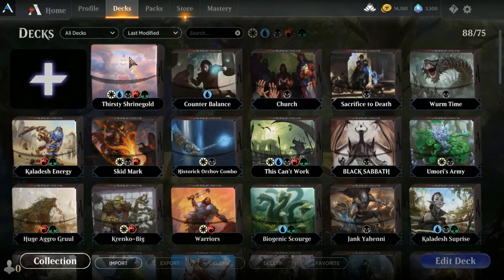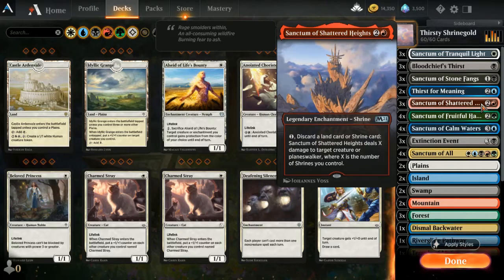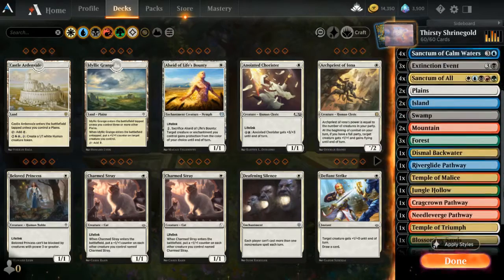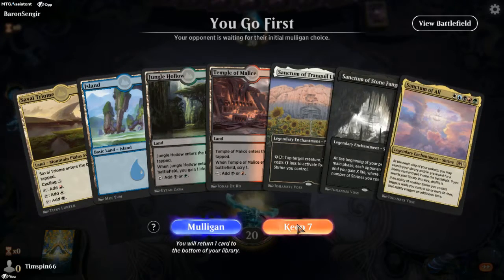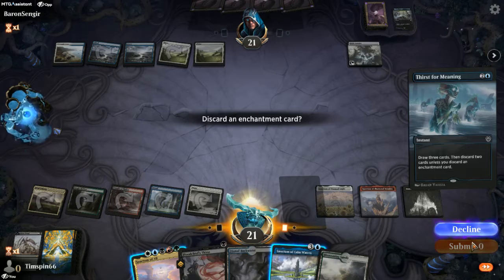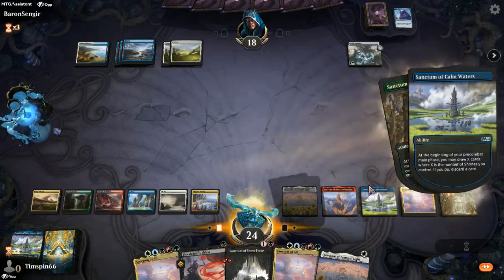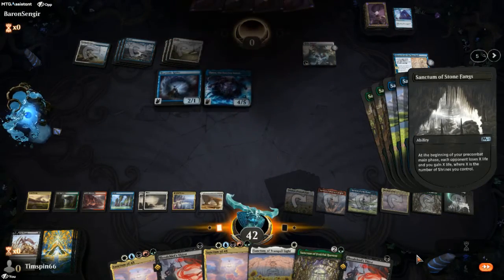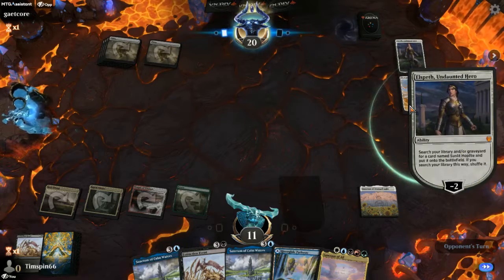Thirsty Shrinegold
Everyone hates shrine decks, but not as much as mill. If your interested in annoying opponents then this deck will do that and quench your thirst. Shrines and a dash of removal and card draw make for a tasty brew.